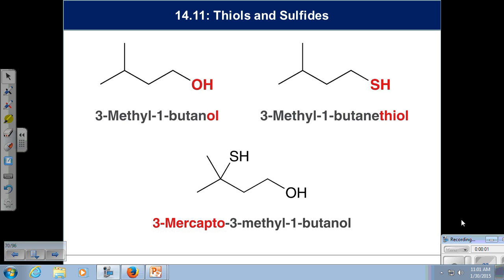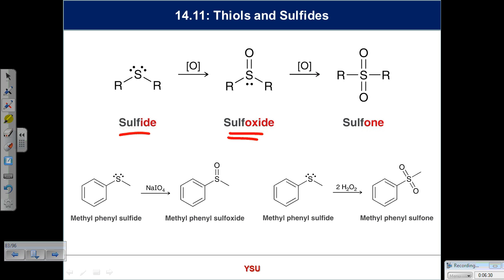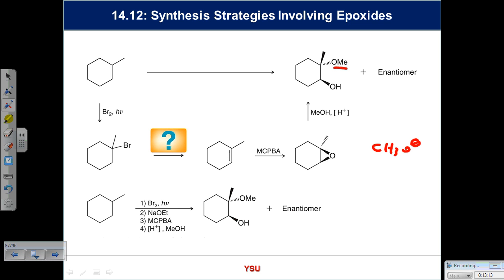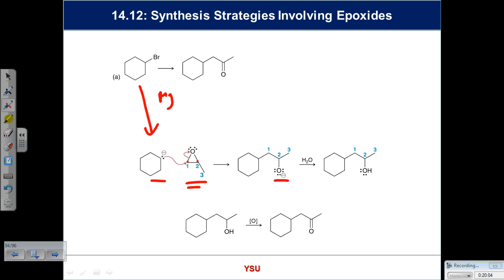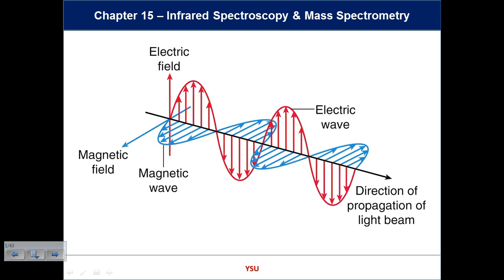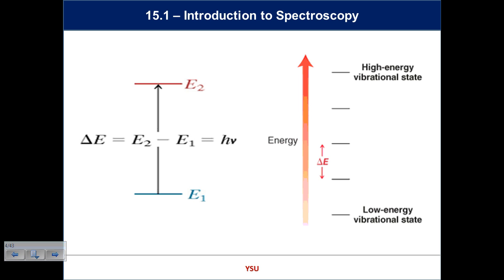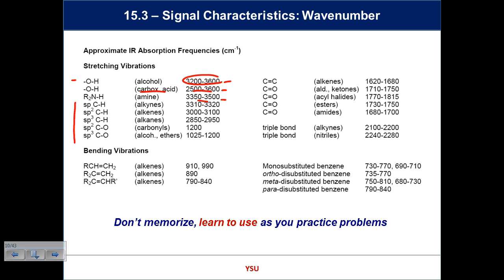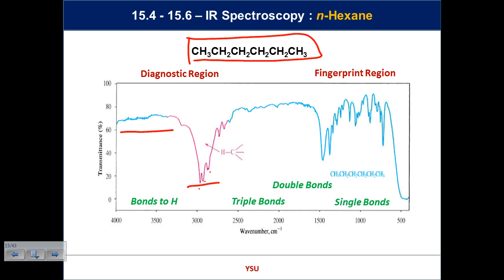Lecture 8 Jan 30 2015 Sulfides & IR